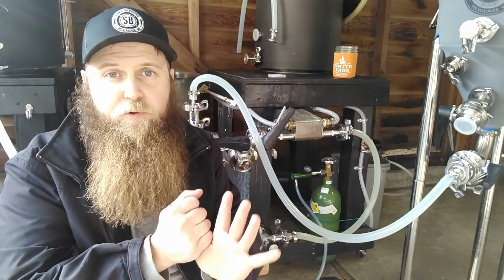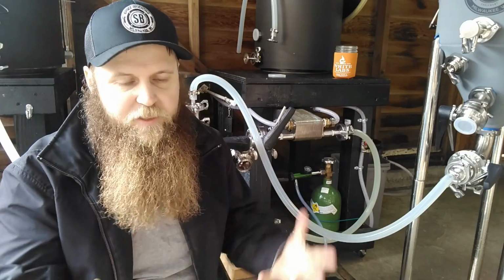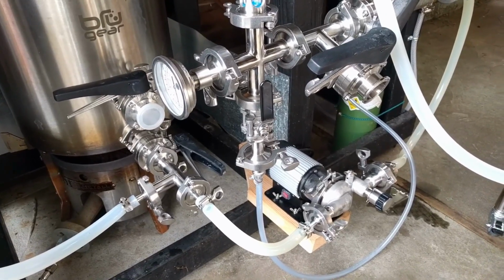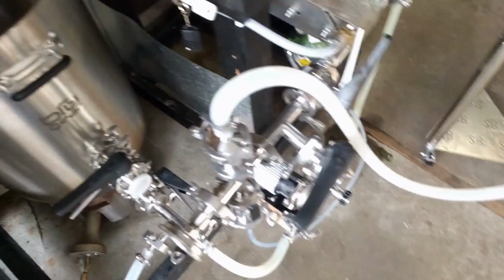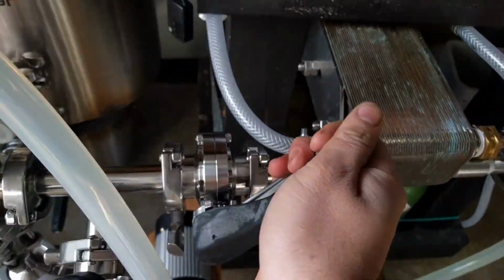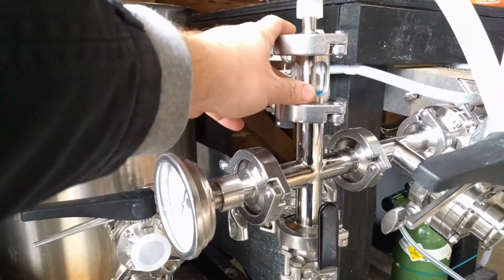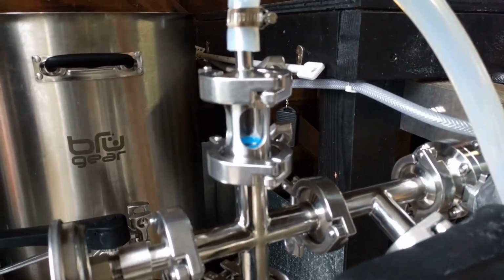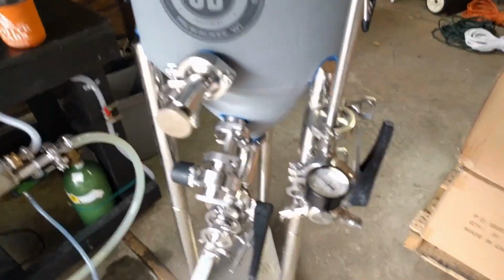Three Key Factors for a Successful Homebrew Knockout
There are several goals you want to achieve when cooling your wort and transferring to your frementor to improve beer quality. This process is generally referred as knocking out or knockout. This video is targeted to homebrewing, but holds true in commercial brewing as well. Watch as I highlight the three main objectives and walk through my knockout setup with tips for better temperature control and oxygen saturation.